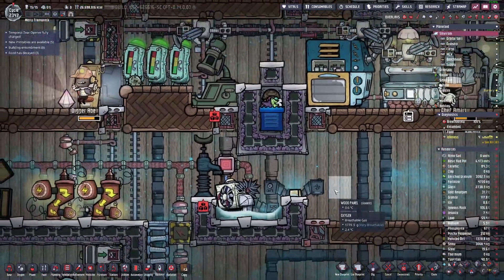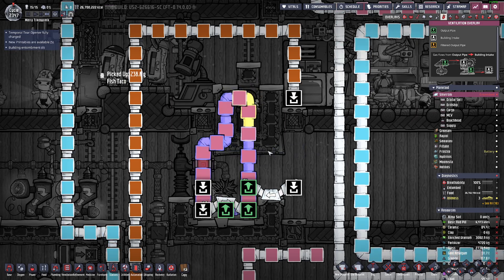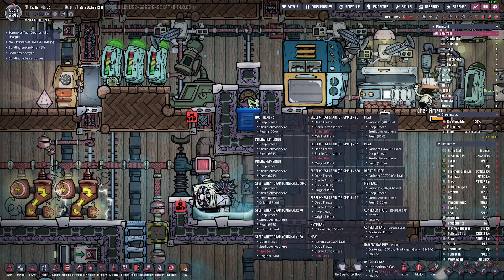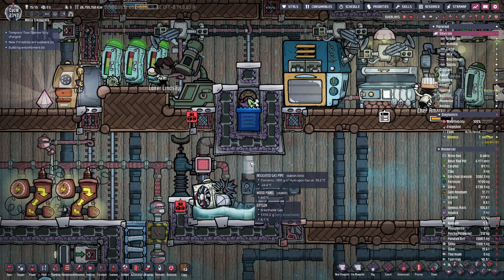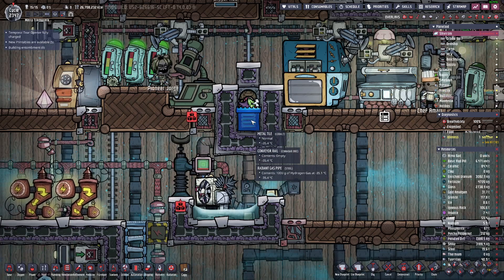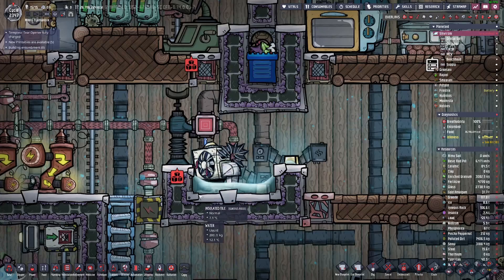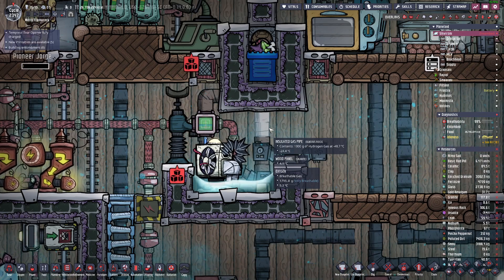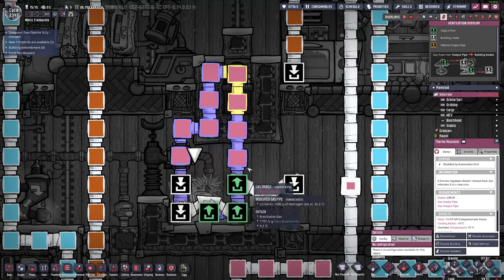ONI / Oxygen Not Included - Deep Freeze Design - Simple, Permanent, Low-tech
A shockingly simple and overlooked deep freeze that is at the core of my food management systems.